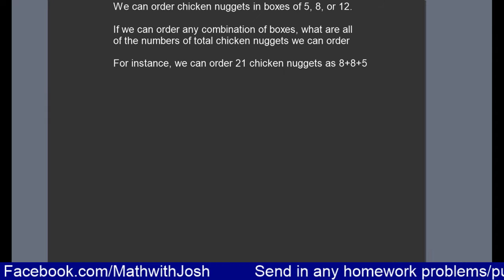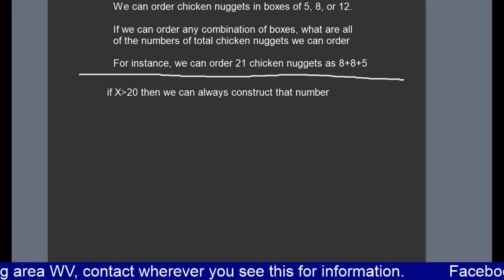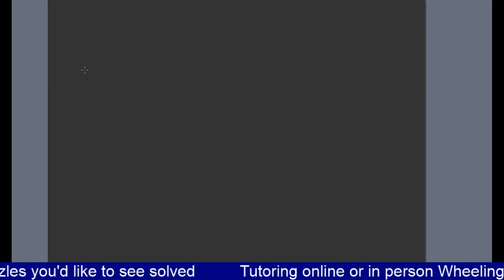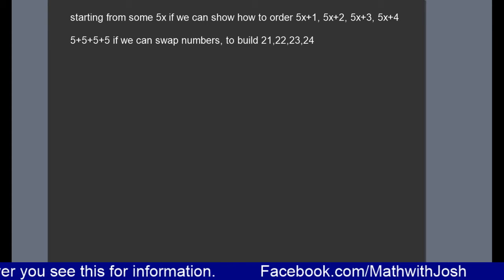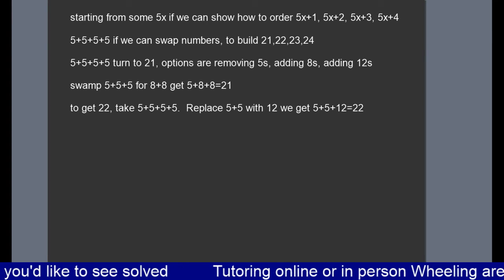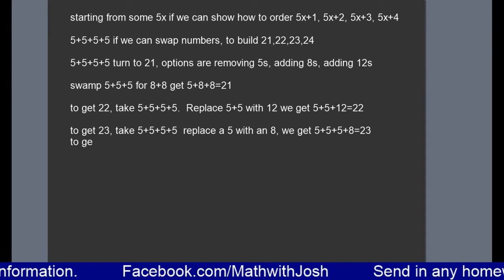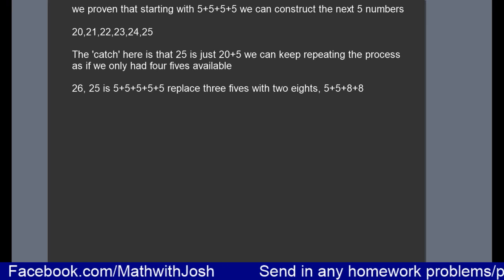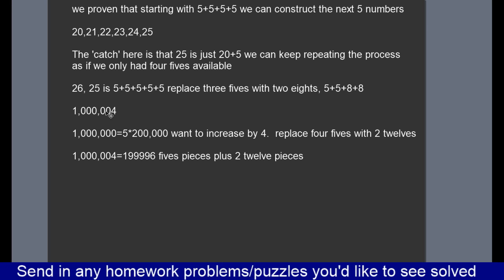Chicken nugget math puzzle, a very tasty brain teaser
my video describing how I solved the chicken nugget problem, going through the process of how to construct every number above a certain point out of adding 5s, 8s, and 12s,

wherever you see this video, if you're interested in math tutoring online please get in touch.  Likewise if you're local to my area.